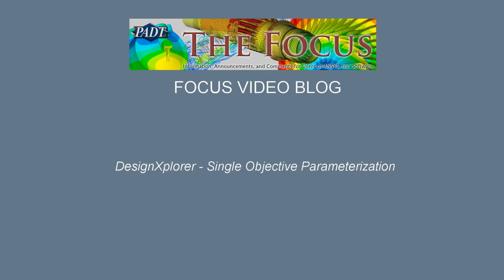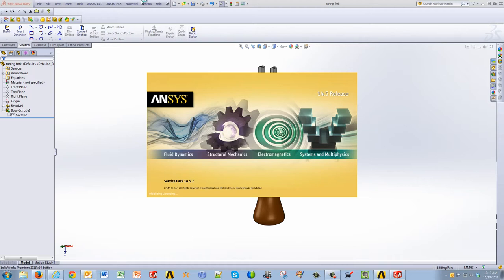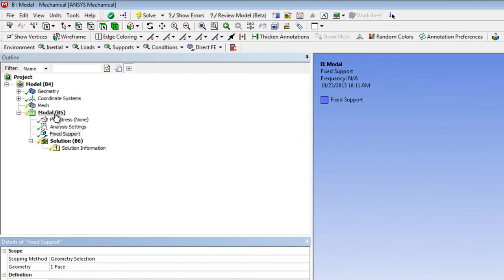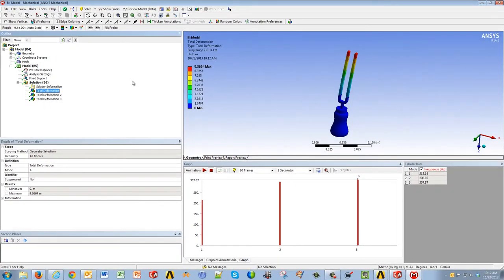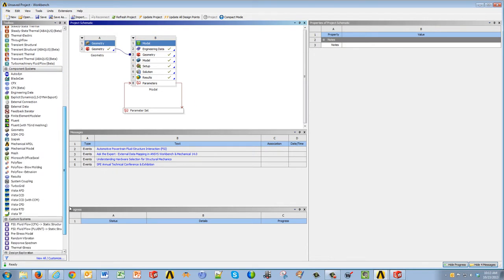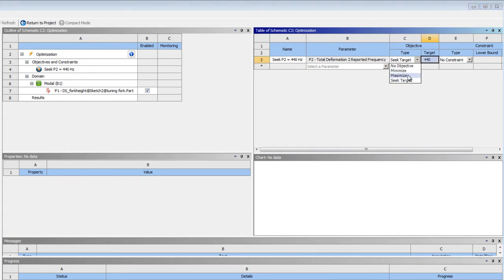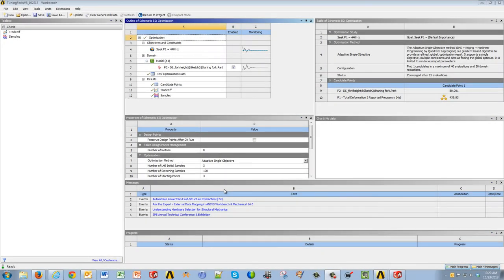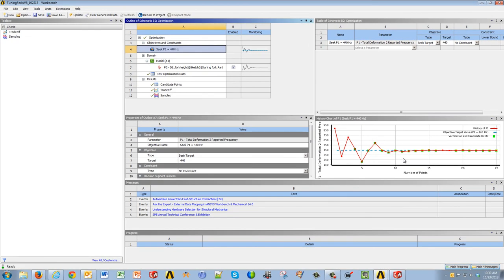The Focus Video Tips: DesignXplorer - Single Objective Parameterization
This video gives an example of using DesignXplorer to automate the optimization of a tuning fork to achieve a particular desired frequency